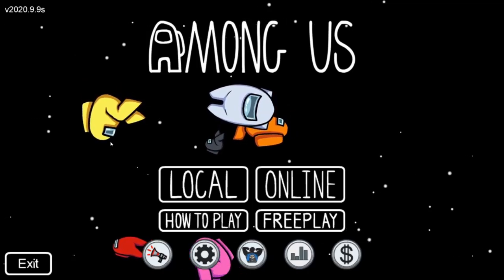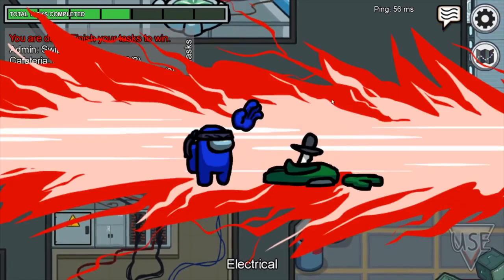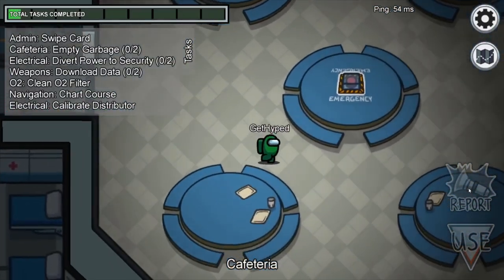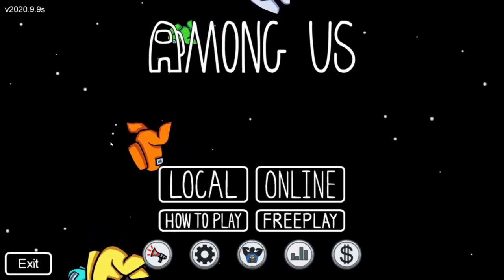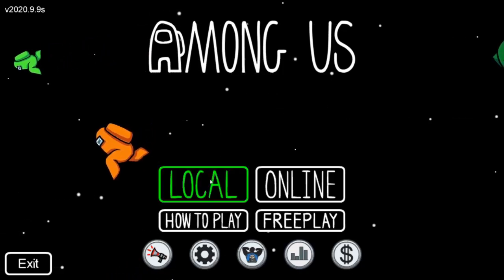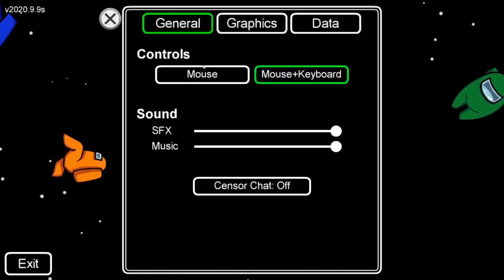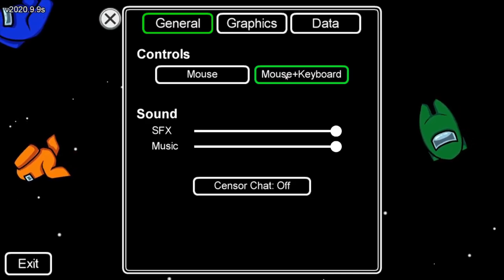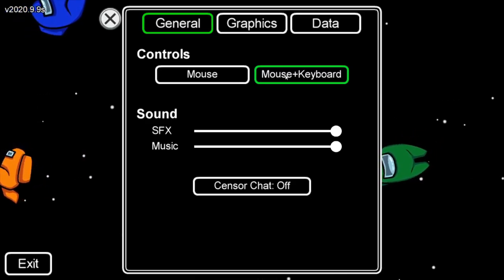Change Controls In Among Us | Use Mouse AND Keyboard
Learn how to change controls in Among us. Use mouse and keyboard when playing among us.